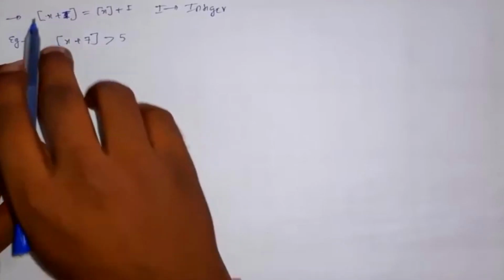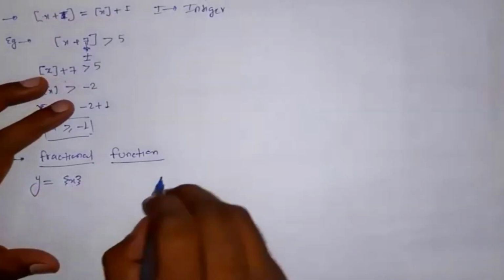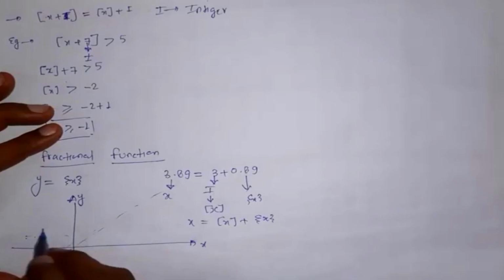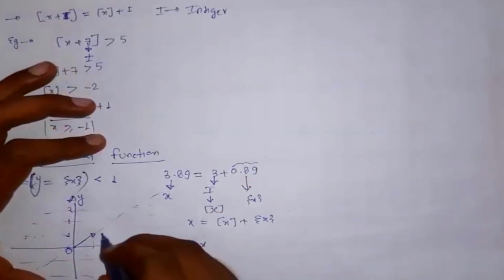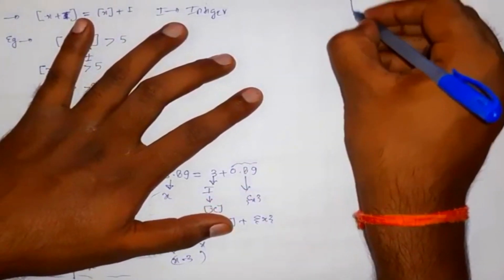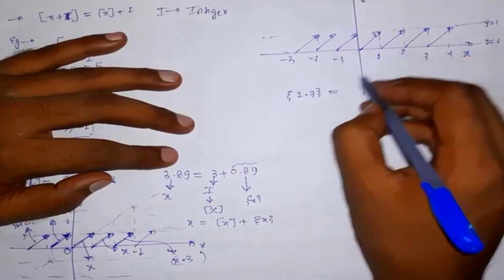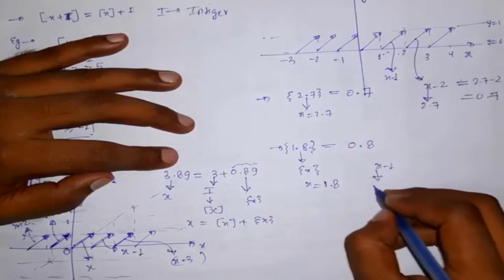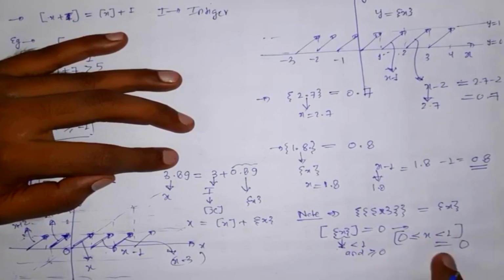Function T13 ( Fraction function )